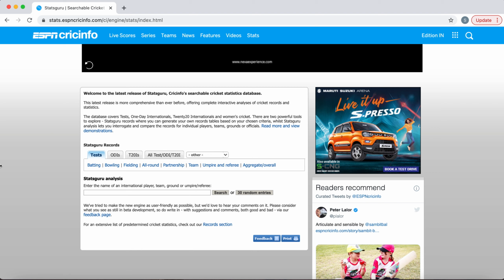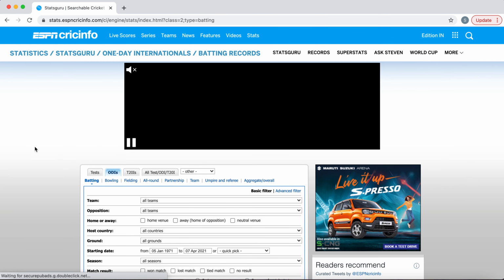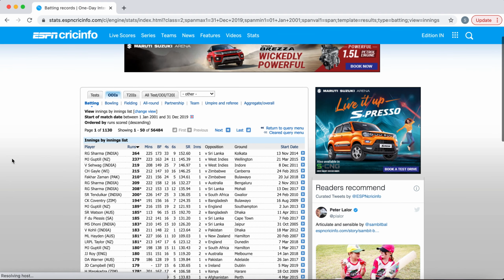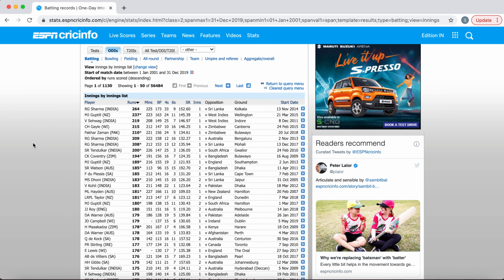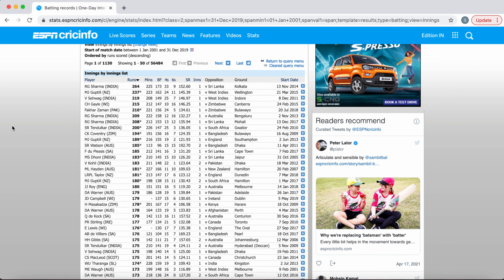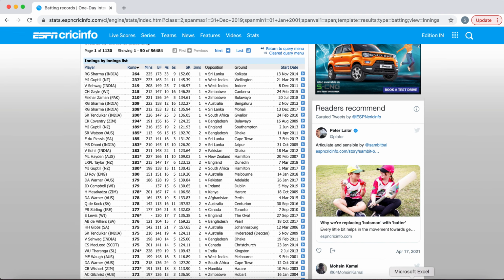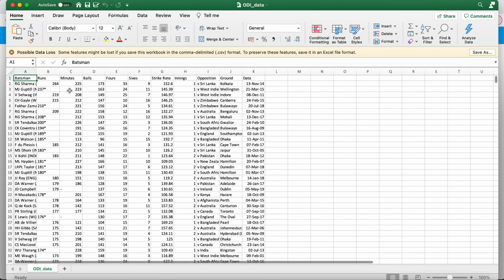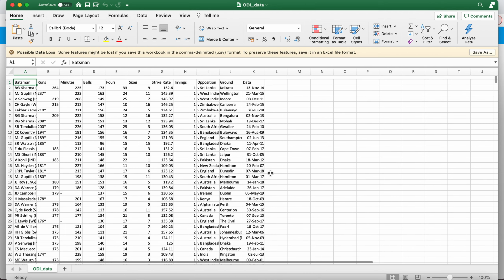Cricket Analytics : Scraping ODI data from Statsguru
We all know how relevant the data is for any sport. You can refer to video to get the basic knowledge of web scraping and how to get sports data for analysis.

Check out blog in which we will check how we can use ODI data and analyse it further. It will throw some light on how batting in ODI has changed a lot over the years in terms of runs scored, the number of sixes hit, and centuries scored.